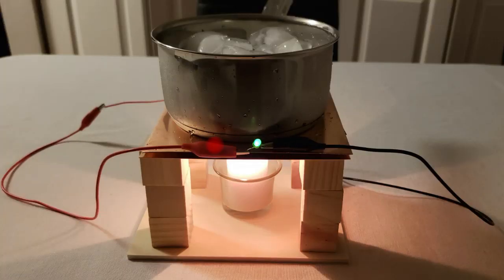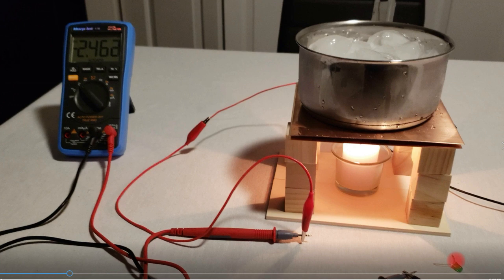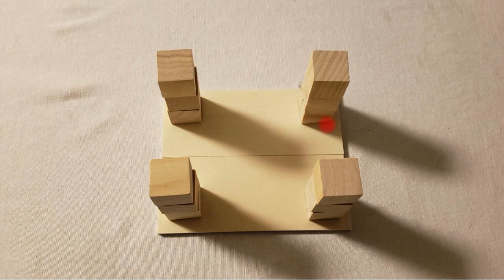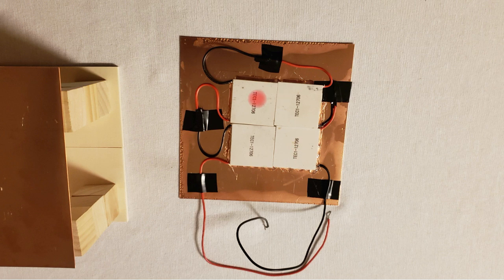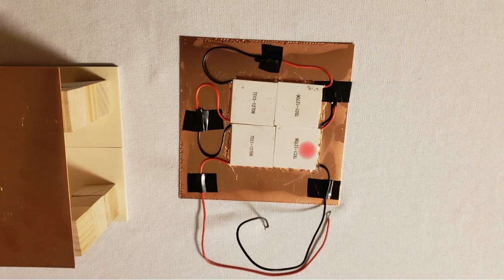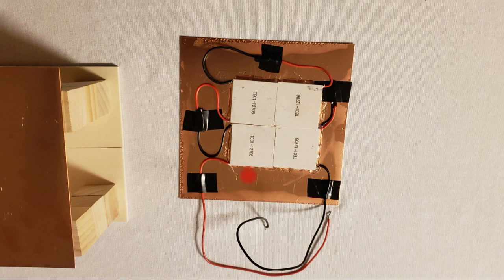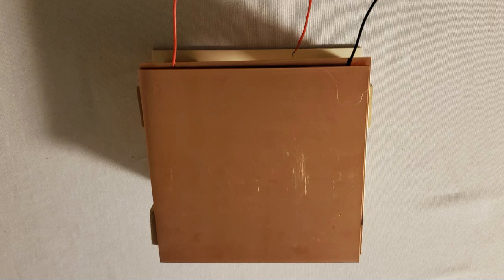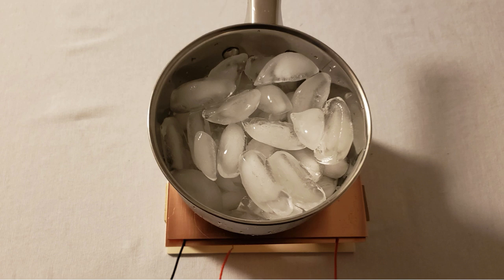Free Energy Thermal Electric Generator - Power a Green LED Using Heat!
This free energy video tutorial explains how to convert heat directly into electricity using a thermal electric generator.  Multiple thermoelectric generators connected in series are needed to power a Green LED.

Peltier Thermoelectric Cooler
Copper Metal Sheet
Alligator Wires
LED Assortment Kit
Wood Cubes